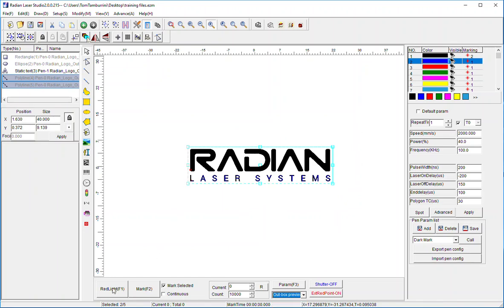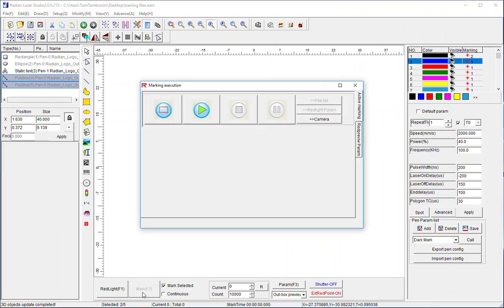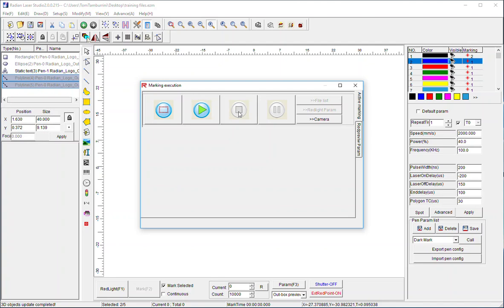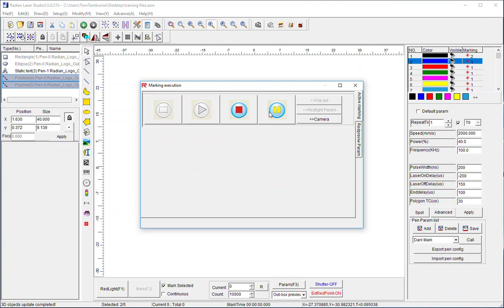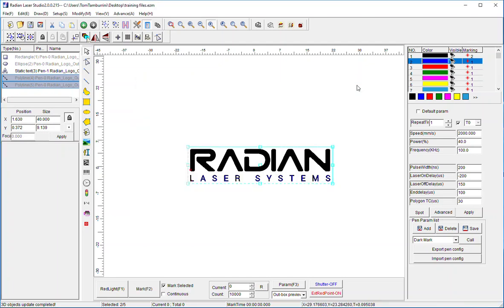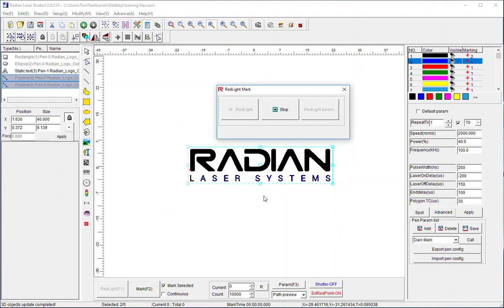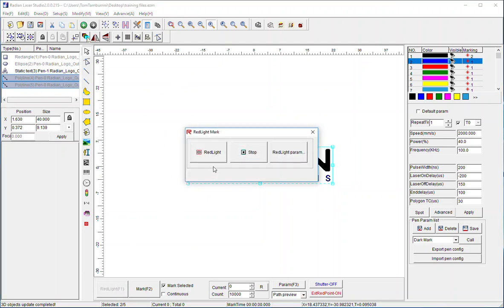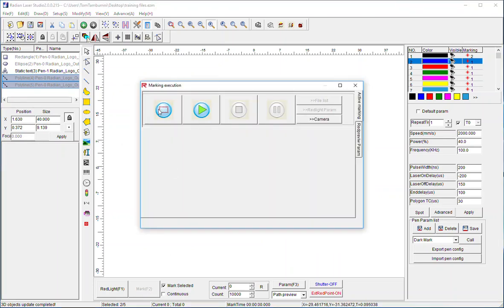Radian Laser Systems - Making a Mark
This segment shows how to create a laser mark after learning the basics shown in previous video segments.